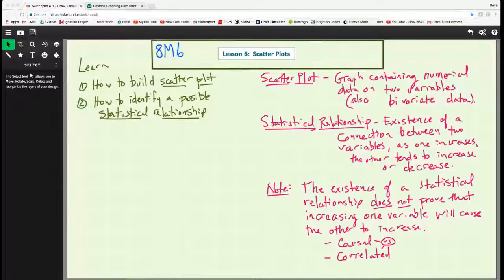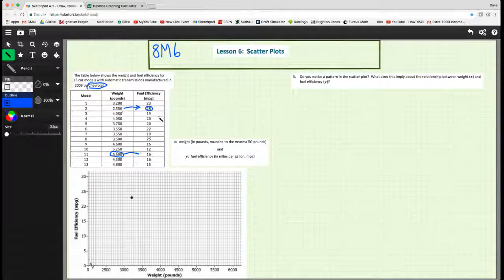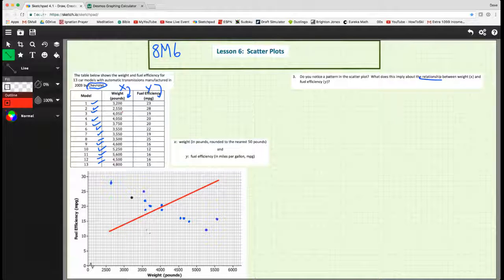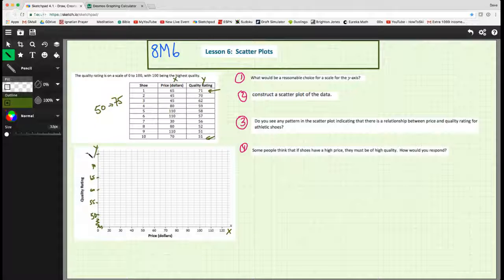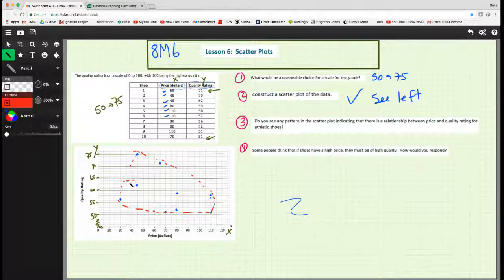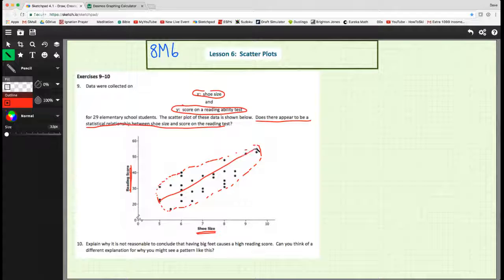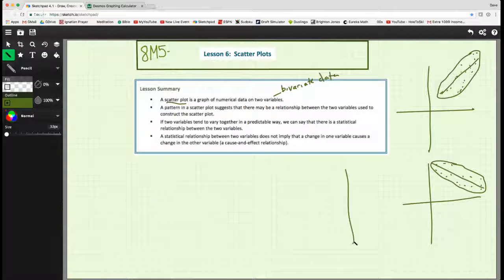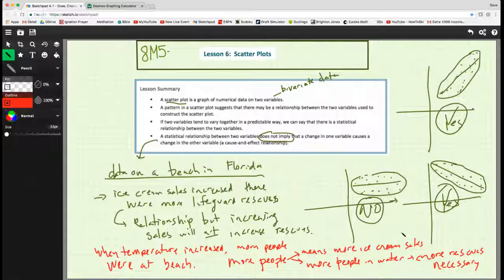8M6 L6 - Scatter Plots